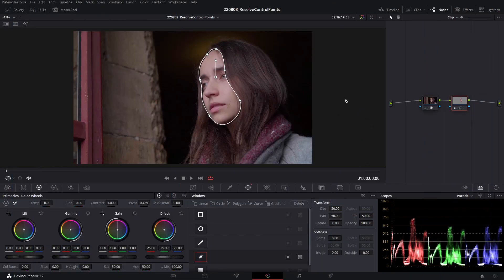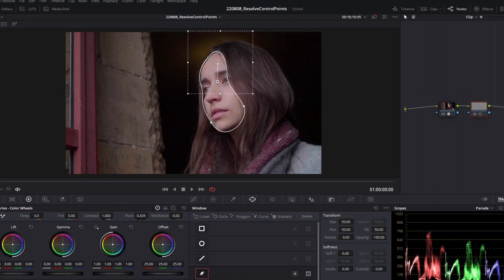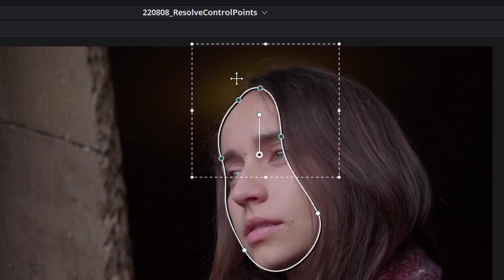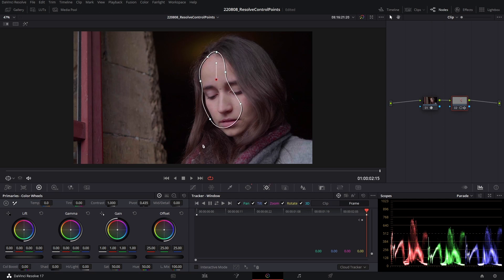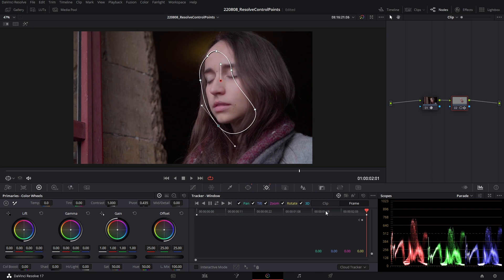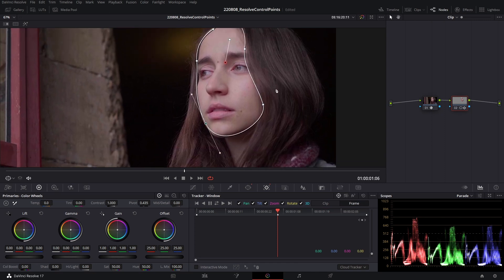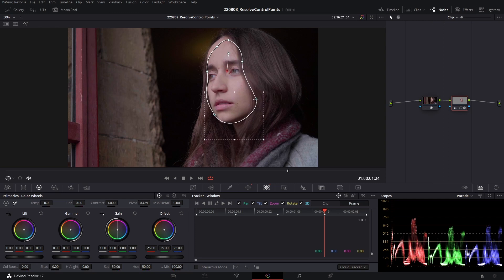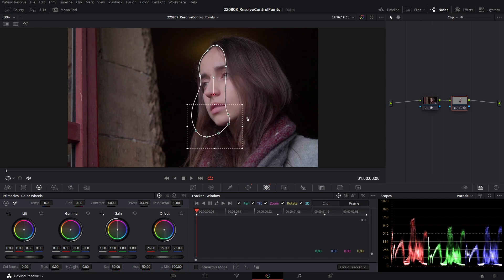Selecting Multiple Shape Control Points in Resolve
In this short video, learn how to quickly and easily lasso control points of shapes in the colour tab of DaVinci Resolve. I didn't know this one for an embarrassingly long amount of time - so hopefully this helps a few folks out!